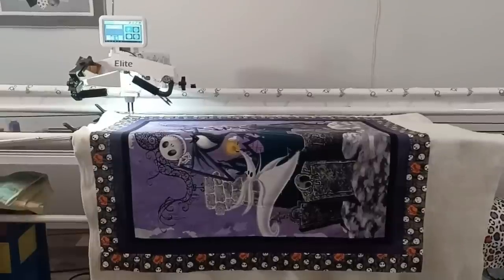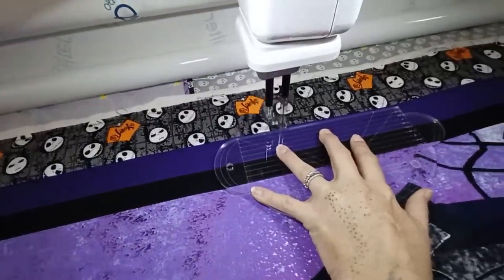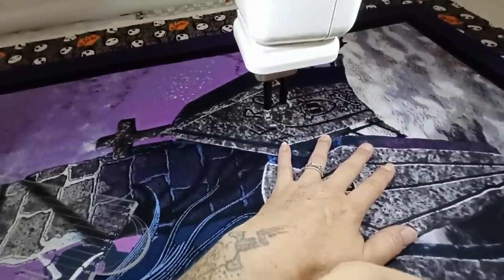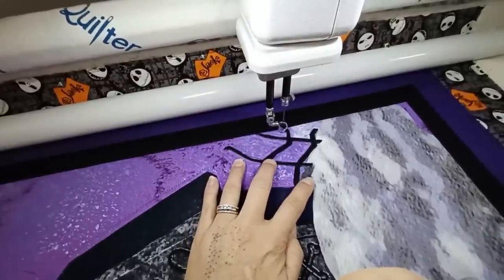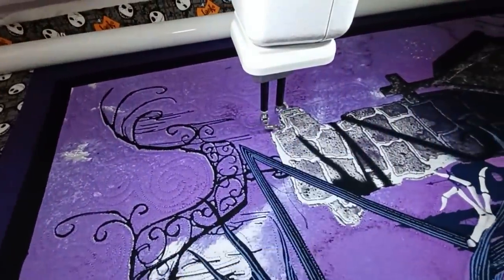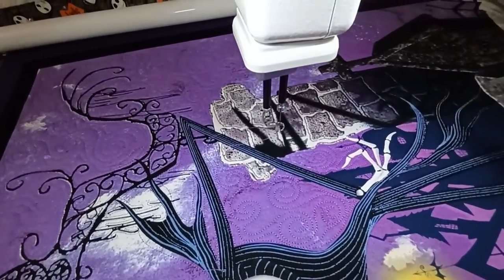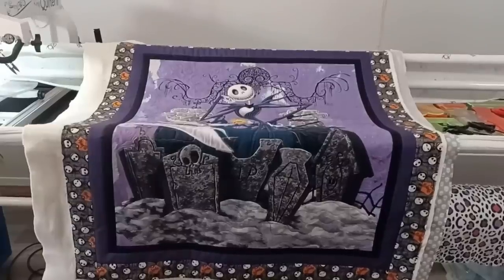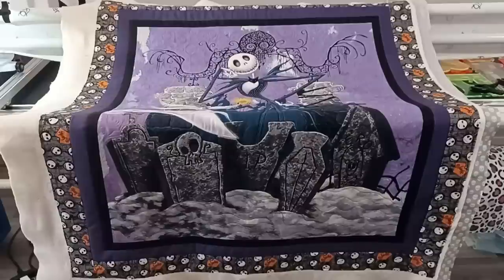How To Longarm Quilt A Panel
Here I show you how I go about quilting panels on the longarm.  I may do this differently than others.  However I like how it looks when complete. I hope this helps you with your free motion quilting on panels whether or not on a longarm or on a sit down sewing machine.
In todays video I am quilting a Jack Skellington Panel.

Direct Mail USPS:
Tiffany Groff